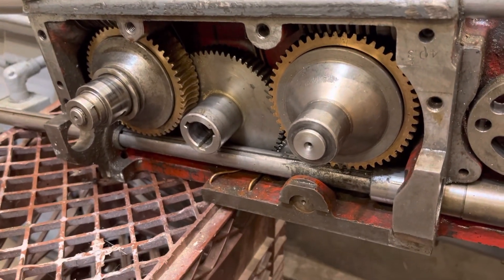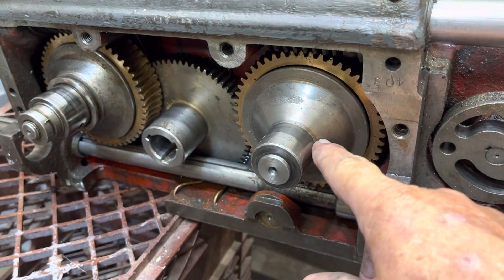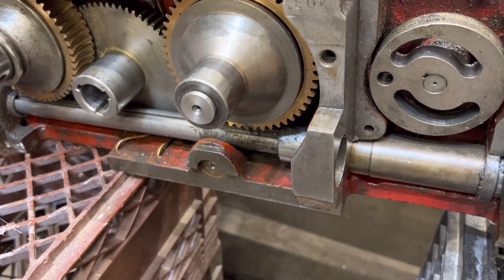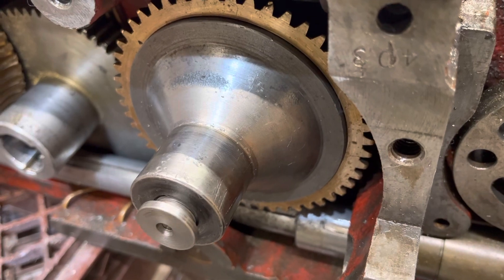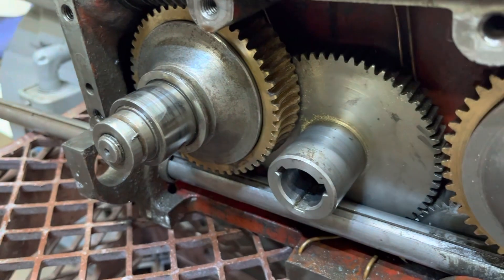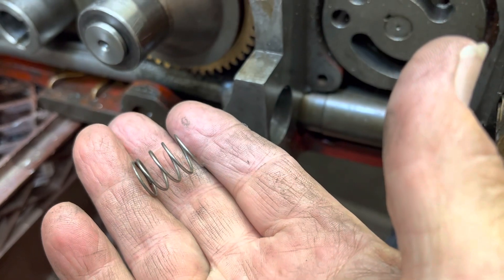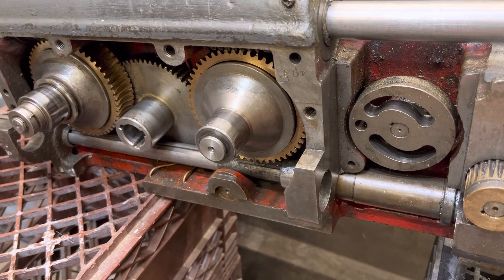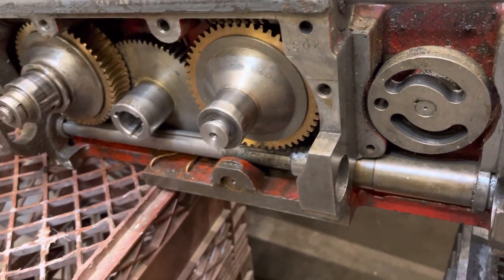PART 19,9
Pratt & Whitney model B
12X30,, repairs